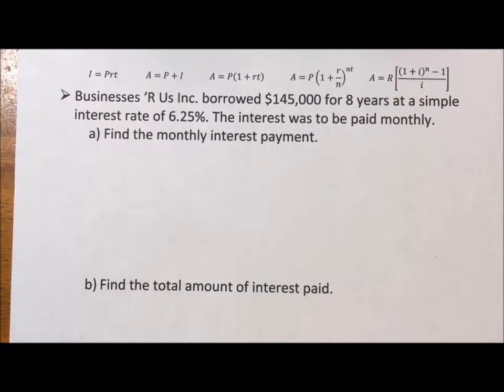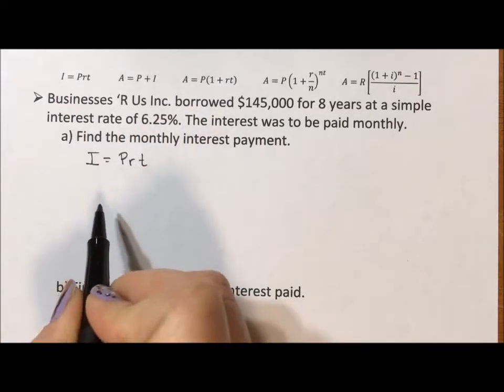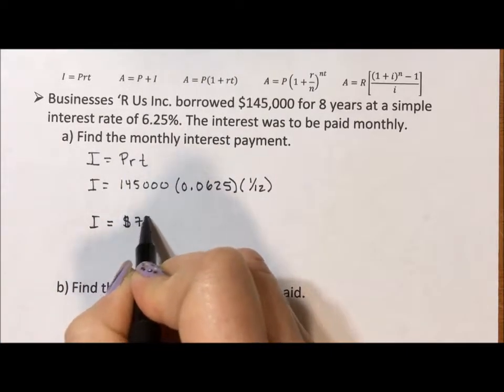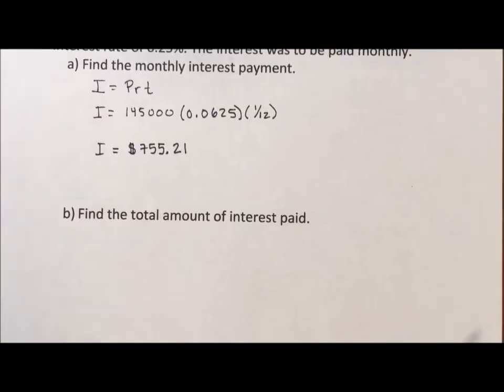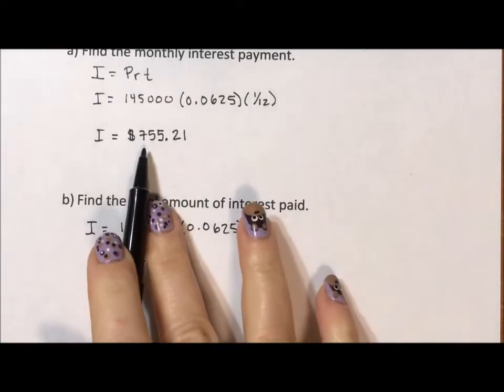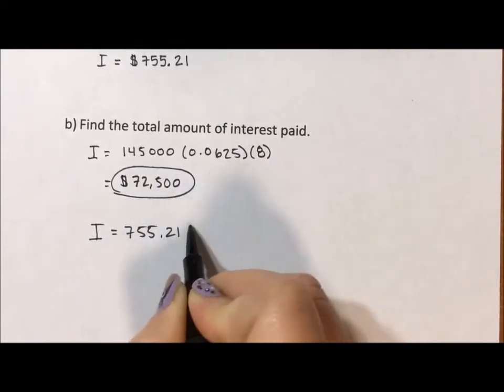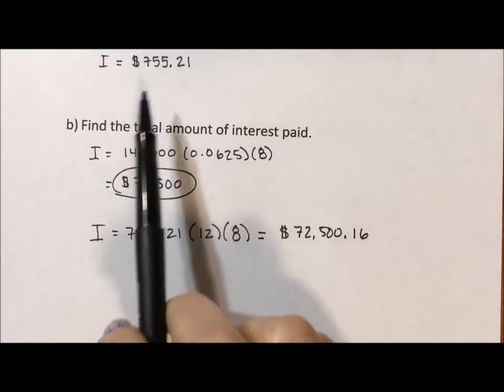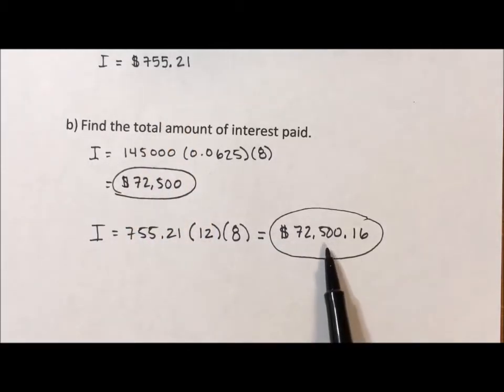Finance: Simple Interest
This video shows an example of a company that is taking out a loan with simple interest. It calculates the interest monthly and over an 8 year period.